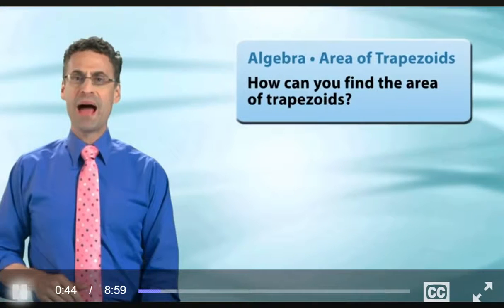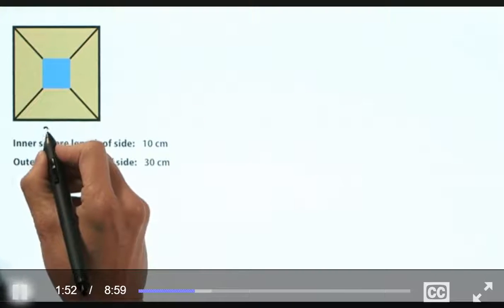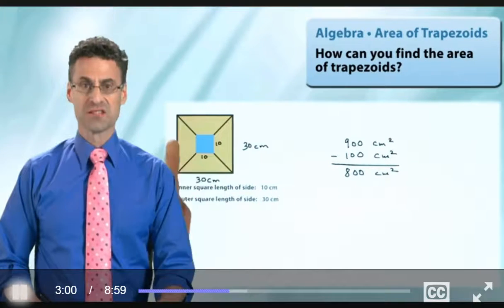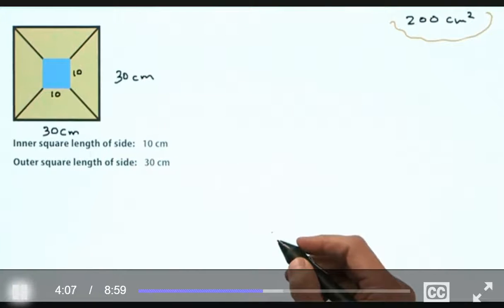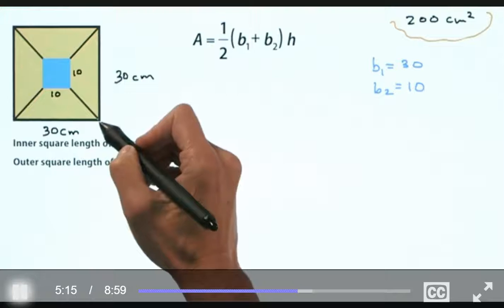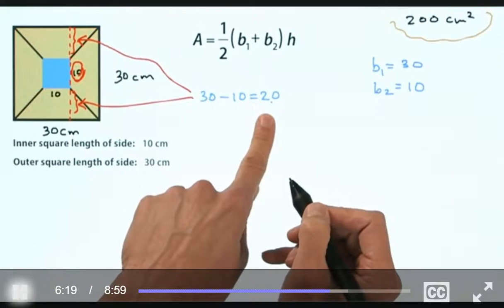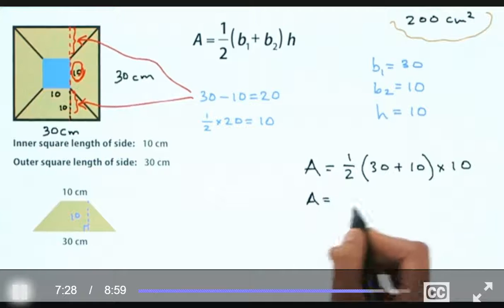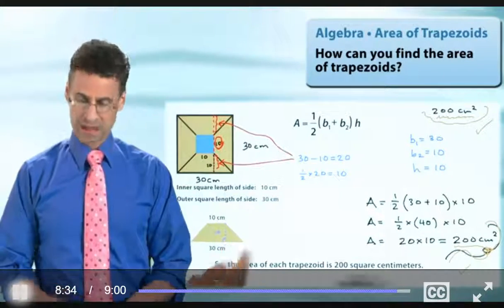Math on the Spot 10 4